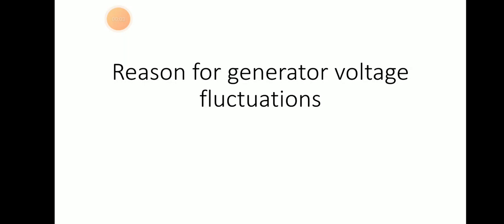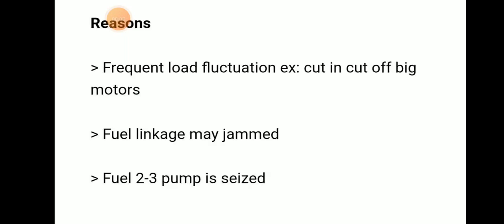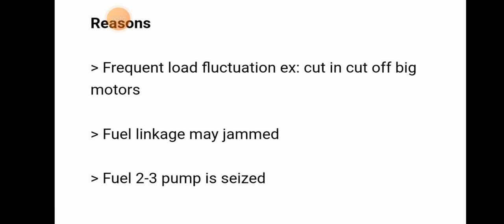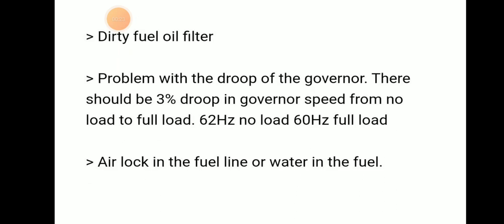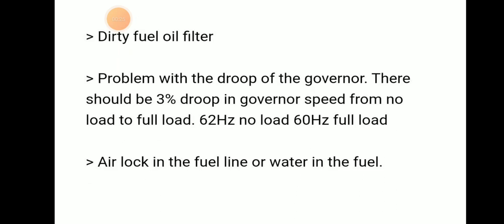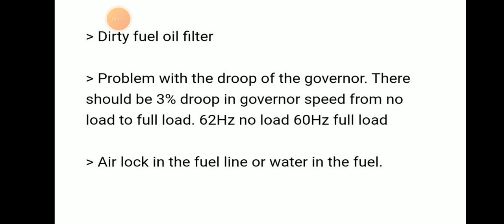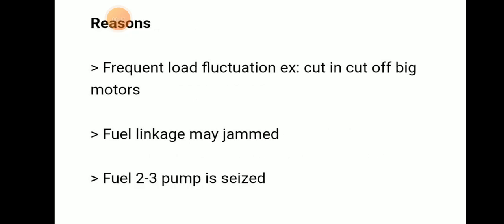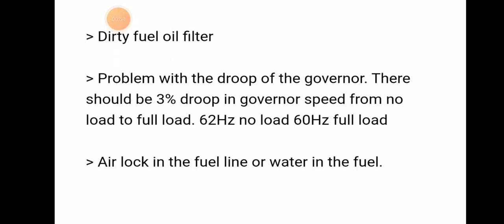Generator voltage fluctuations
reason for generator voltage fluctuations